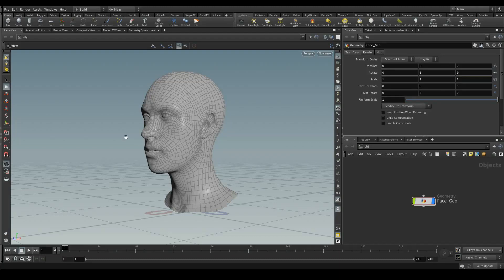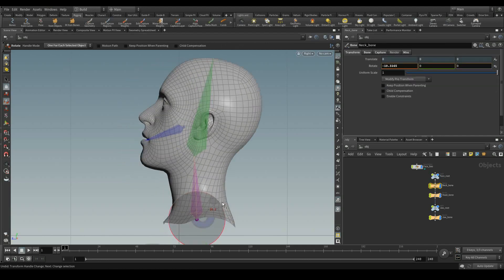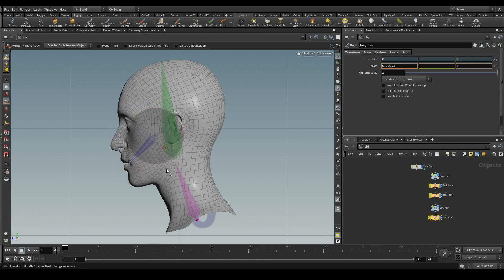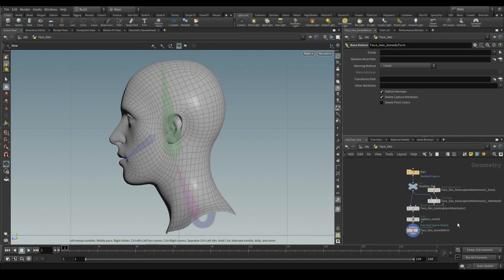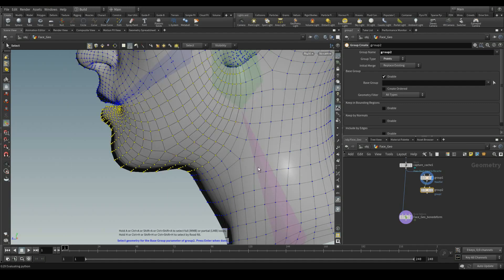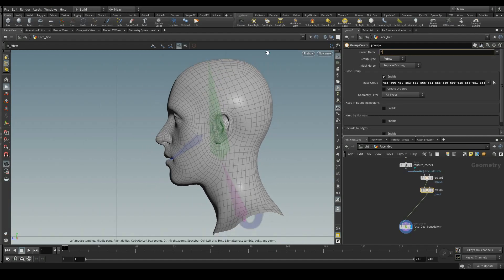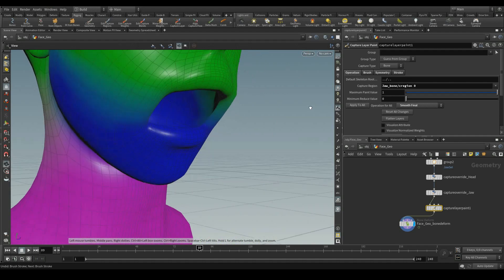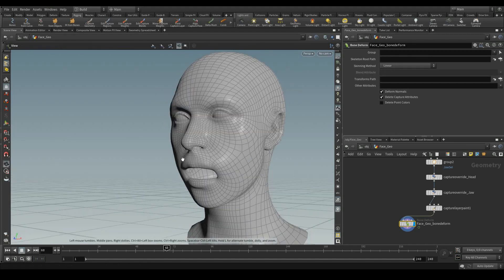Houdini Facial Rig Part : 01 - Wild VFX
Houdini Facial Rig : Basic procedure of Facial with bones and geometry captures.